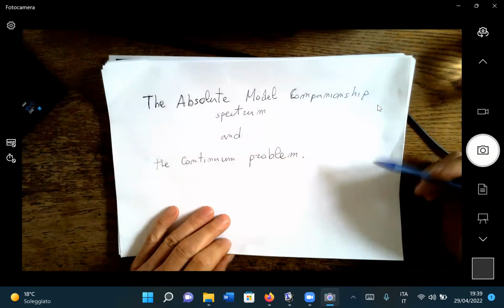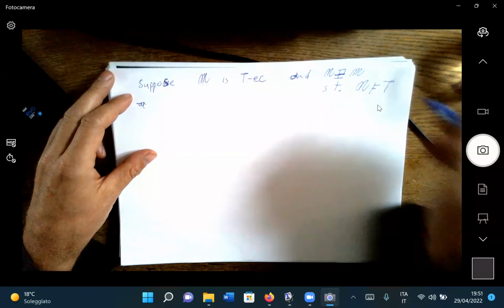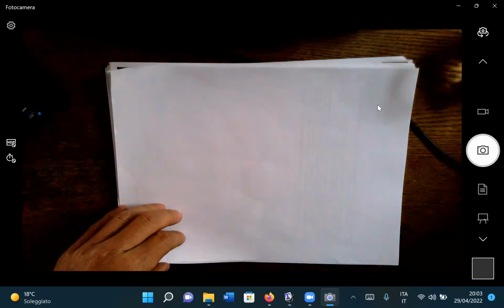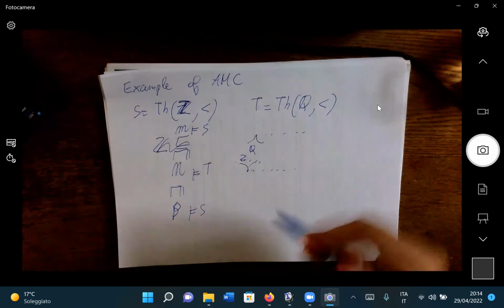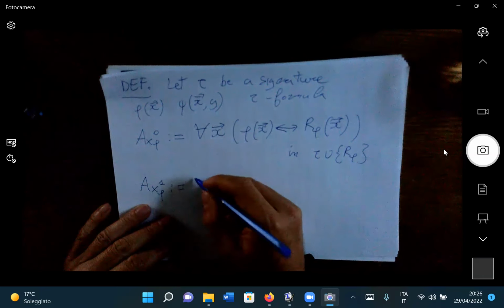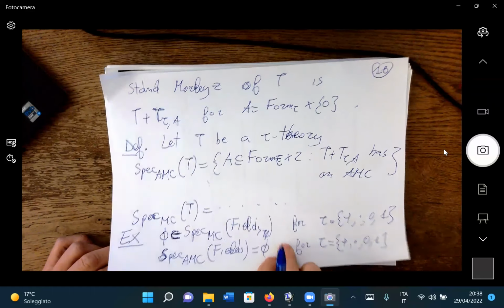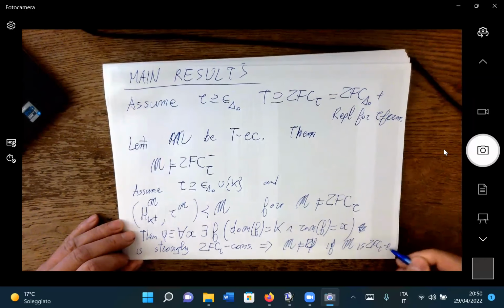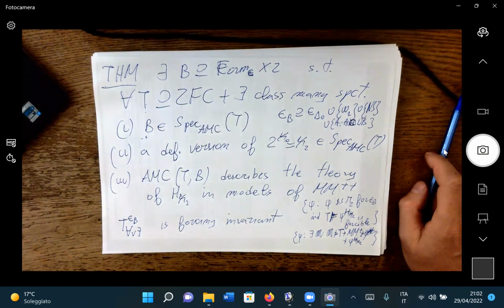The (Absolute) Model Companionship Spectrum of a mathematical theory and the Continuum problem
Matteo Viale (University of Torino and University of Turin)